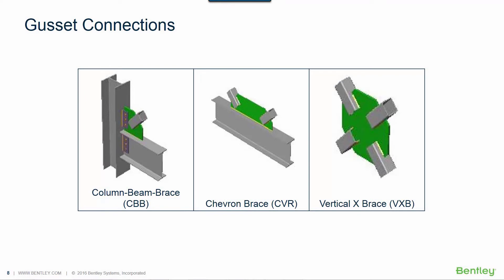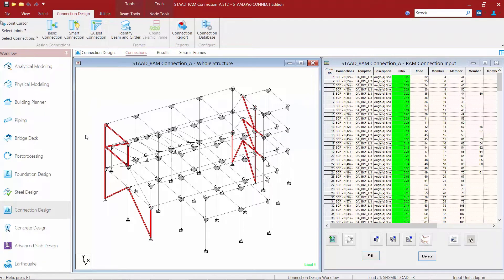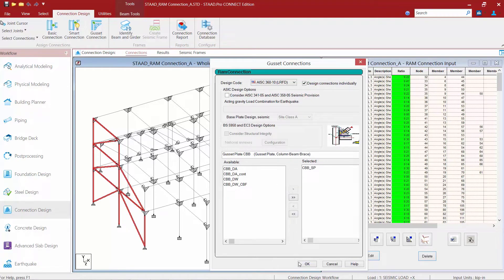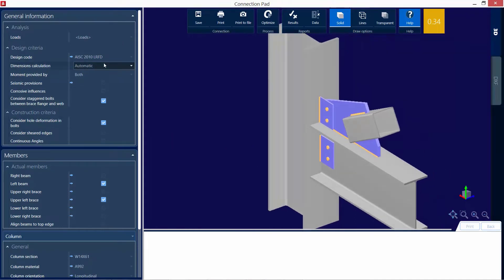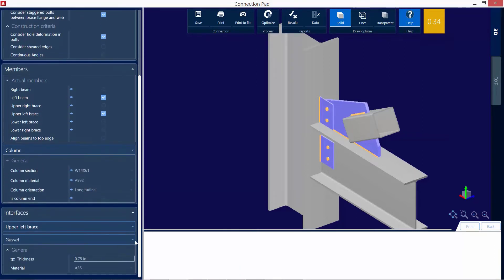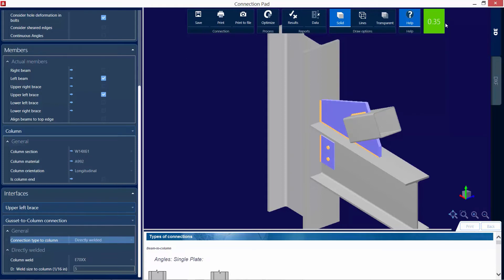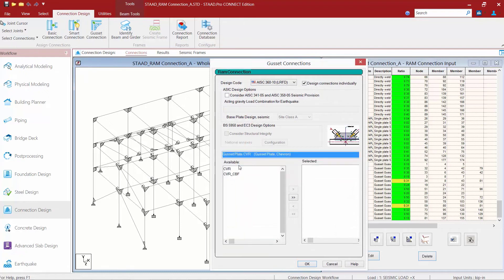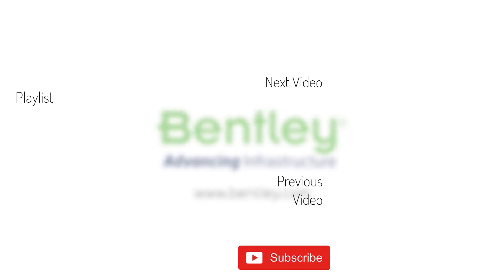Designing Gusset Connections in STAAD.Pro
In this video, you will learn how to design gusset connections in STAAD.Pro with RAM Connection.